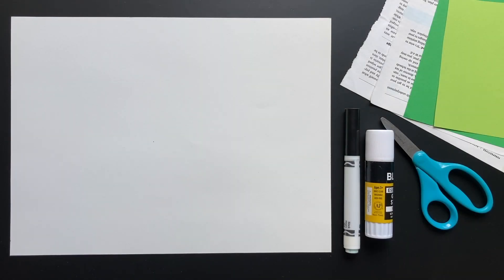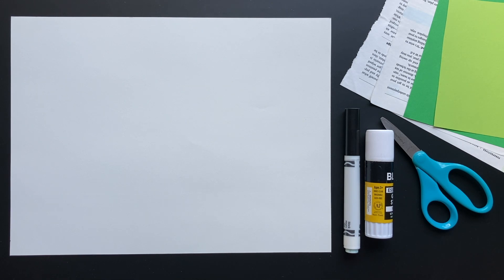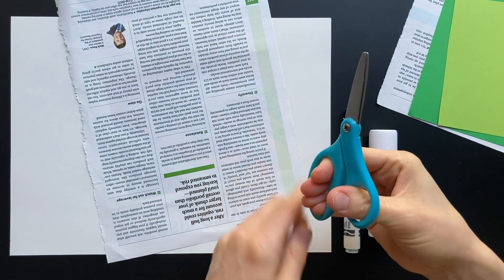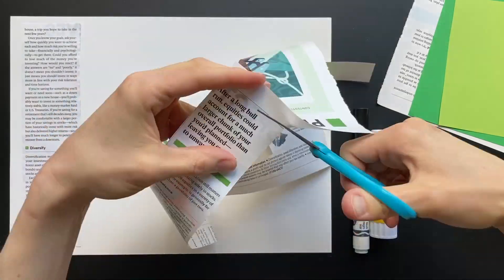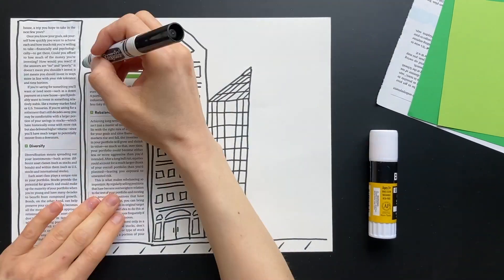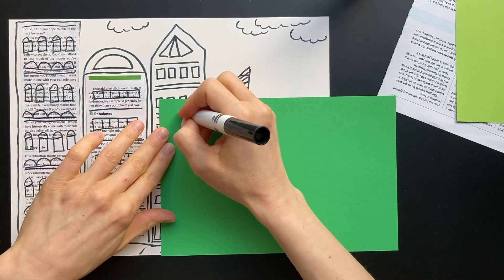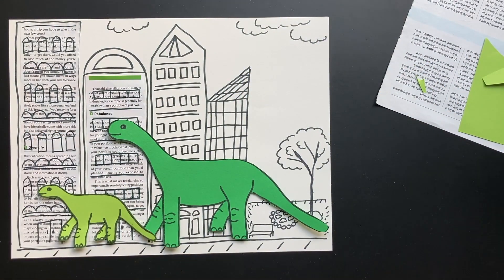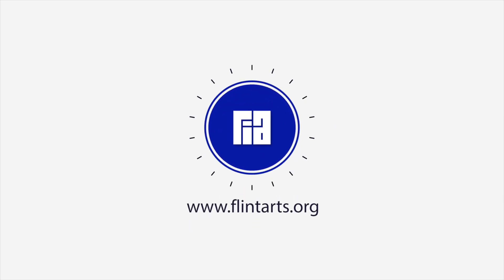Spring Break Special - Artful Stories: Dinosaur Demo